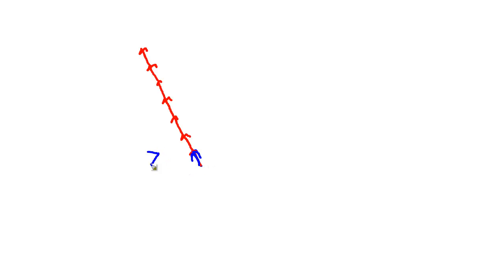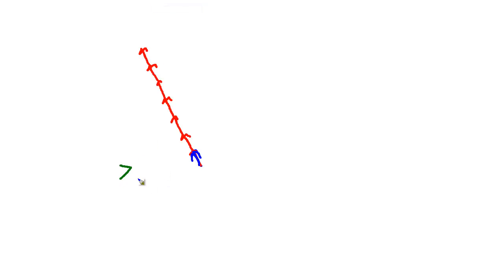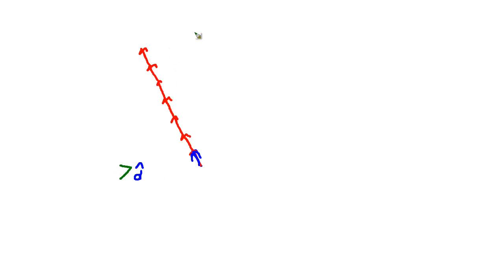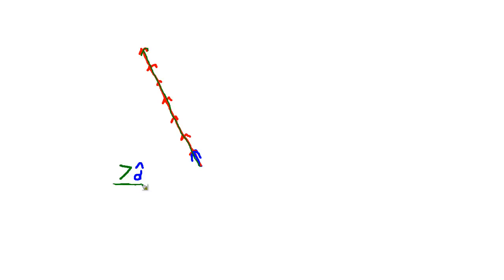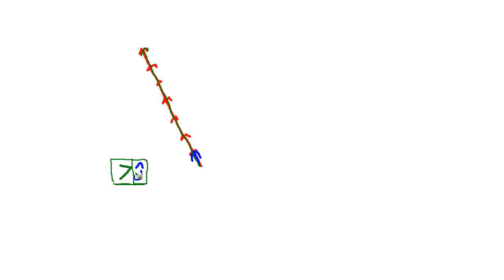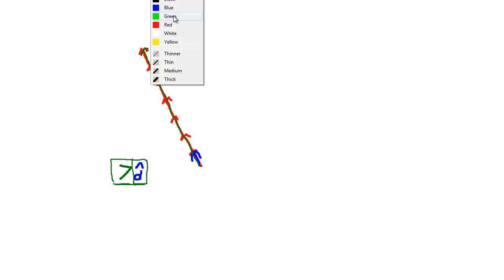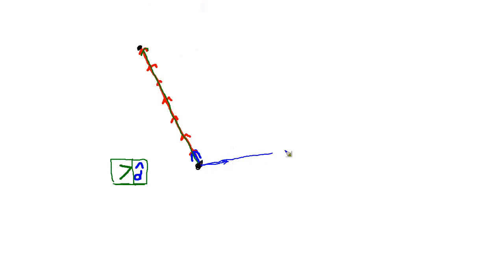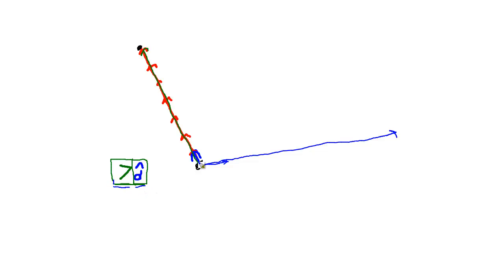A Vector is a Magnitude and a Direction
Often math instructors will say, "A vector is a magnitude and a direction." This video shows what that saying actually means instead of relying on the saying alone.